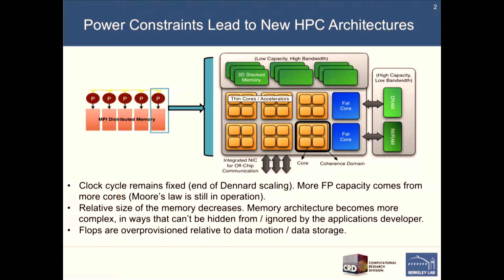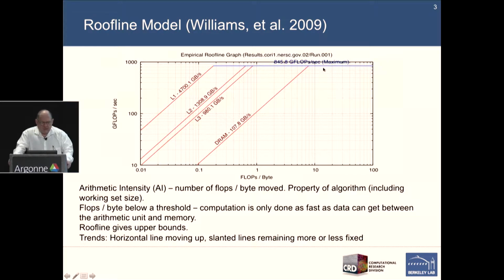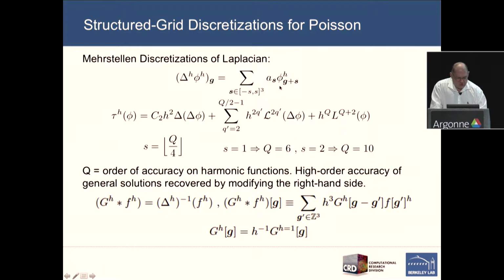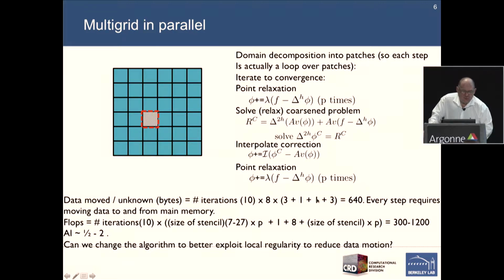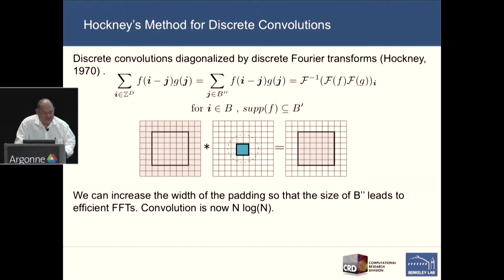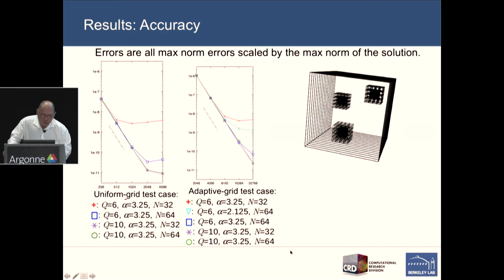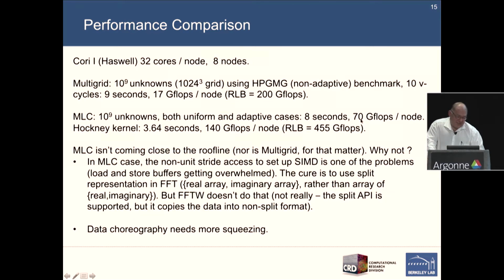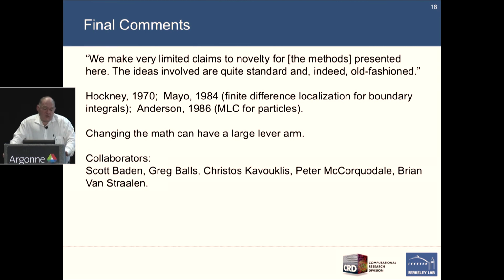Designing a New Poisson Solver for Exascale Architectures ǀ Phillip Colella, LBNL